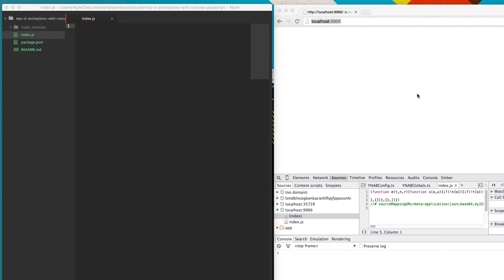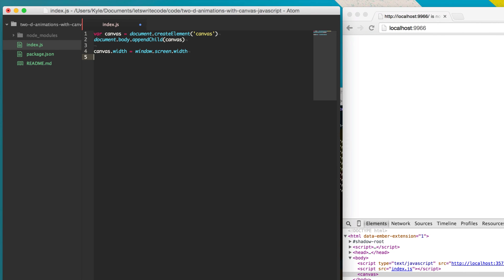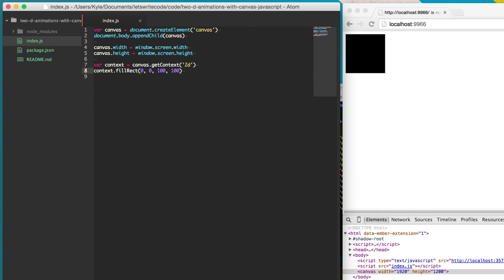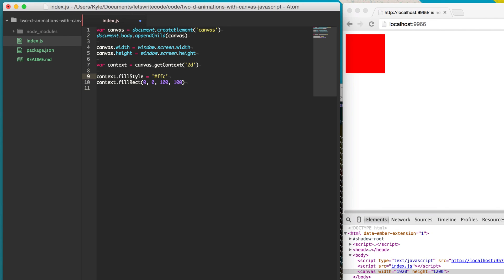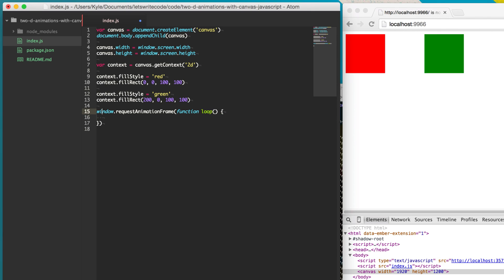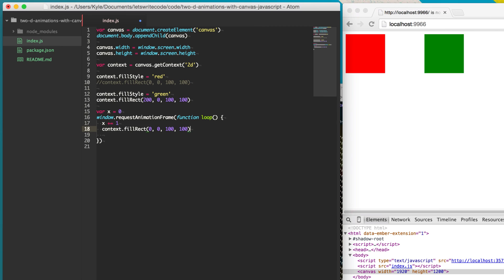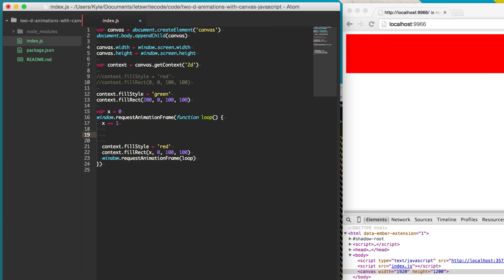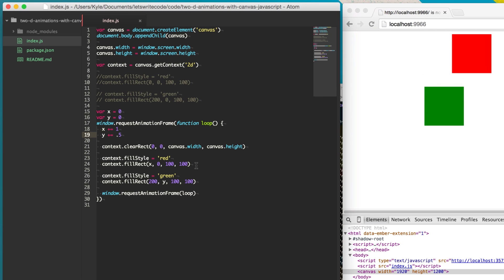2D Animations with Canvas and JavaScript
Learn how to draw onto a canvas element with JavaScript and animate the drawings.